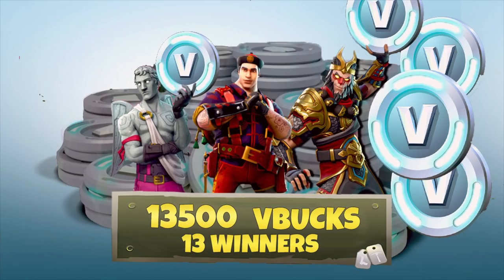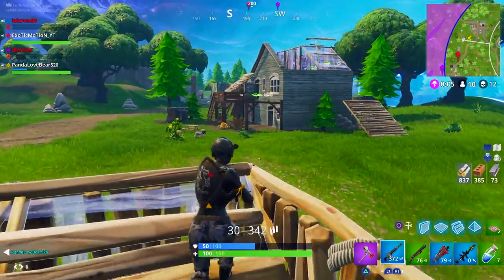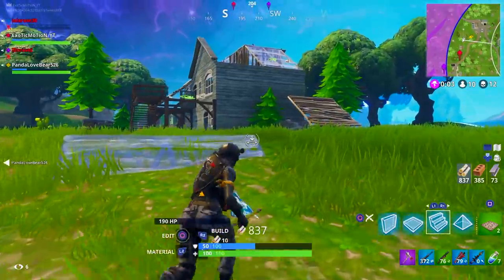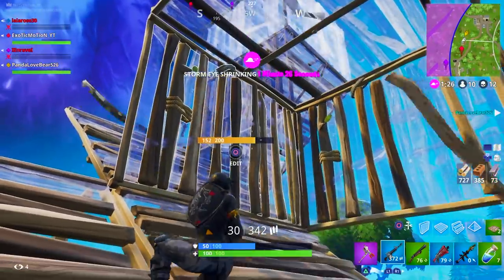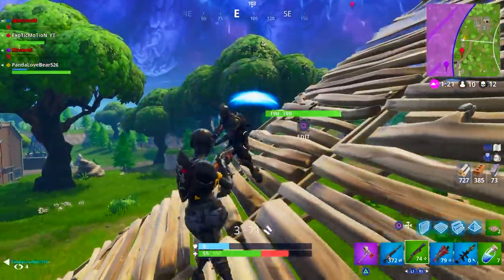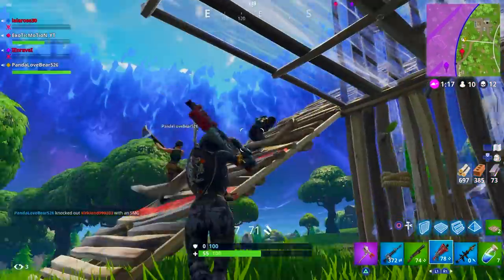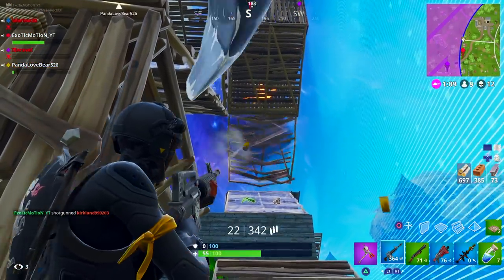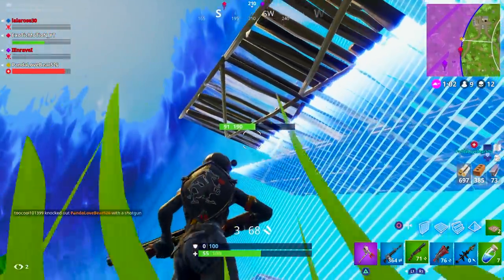HOW TO BUILD LIKE NINJA AND MYTH ON CONSOLE! | Fortnite Battle Royale Tips & Tricks Ep. 3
Video Title: HOW TO BUILD LIKE NINJA AND MYTH ON CONSOLE! | Fortnite Battle Royale Tips & Tricks Ep. 3